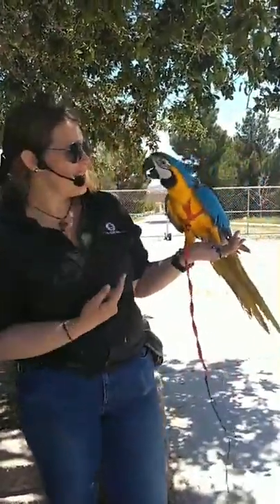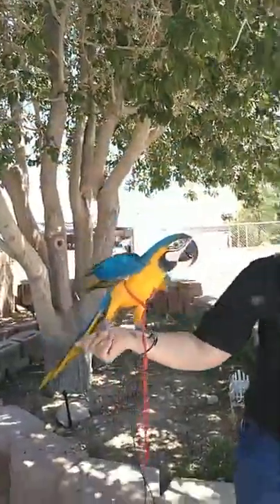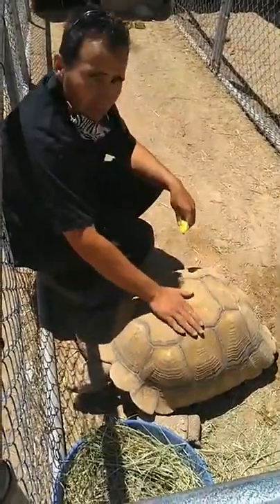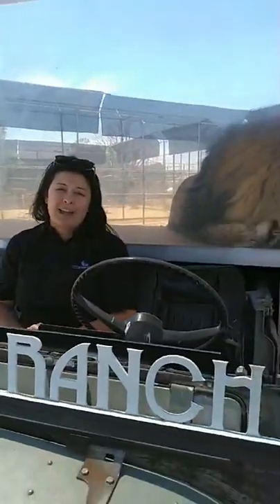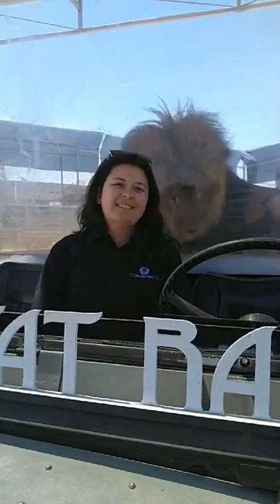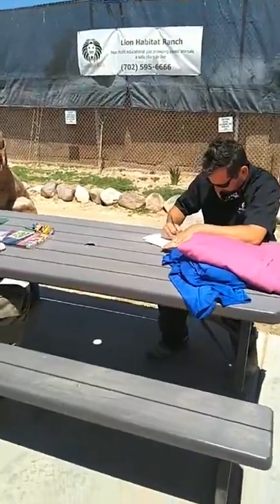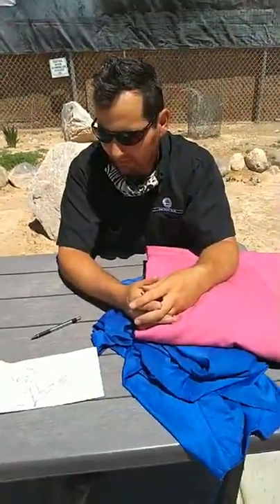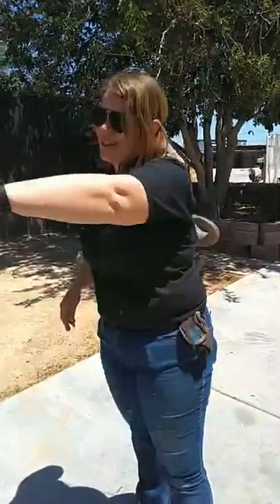Streaming Safari: Claws and Feathers Part 1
if you would like to purchase your own Ozzie masterpiece or to donate!